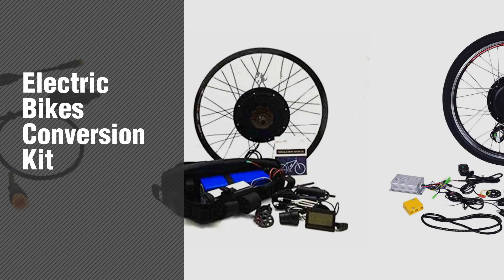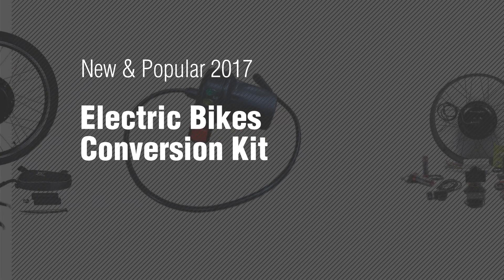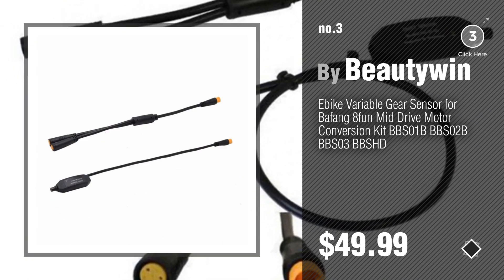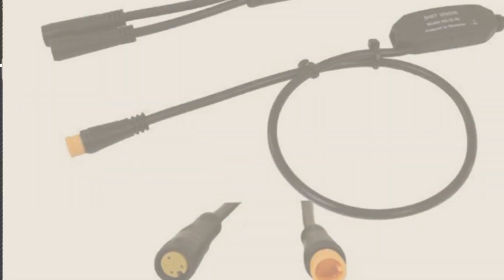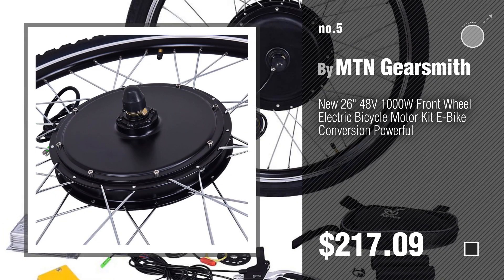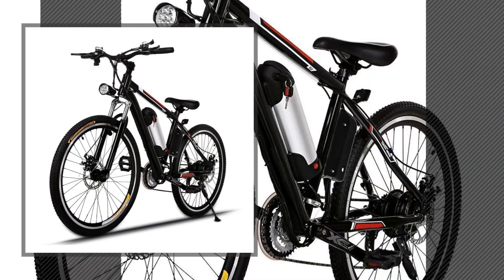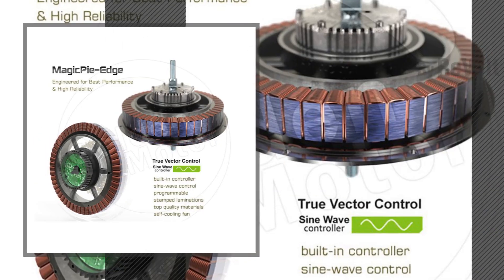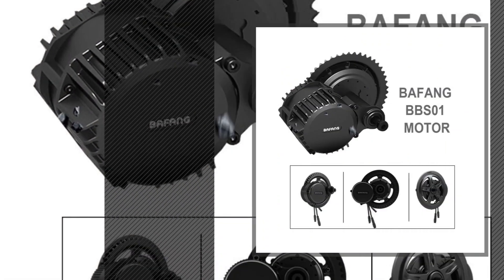Electric Bikes Conversion Kit // New & Popular 2017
- New! 2019 Black Friday / Cyber Monday Electric Bicycles Deals and Updates.

Black Friday / Cyber Monday Twist Throttle for 36V or 48V Golden Motor Electric Bike Conversion Kits, Smart Pie or by Ride Scoozy

Black Friday / Cyber Monday 48V 1200W Fat Tire 26 x 4" REAR Conversion kit ebike eBikeling by EBIKELING

Black Friday / Cyber Monday Ebike Variable Gear Sensor for Bafang 8fun Mid Drive Motor Conversion Kit BBS01B BBS02B by Beautywin

Black Friday / Cyber Monday 48v 1500w Electric Bike Conversion Kit with 48V 13Ah Samsung Cell Triangle Lithium by NBPower

Black Friday / Cyber Monday New 26" 48V 1000W Front Wheel Electric Bicycle Motor Kit E-Bike Conversion Powerful by MTN Gearsmith

Black Friday / Cyber Monday 250W Brush Motor Electric Bicycle Conversion Kit Mountain Bike Disc Brake 16T Sprocket by L-faster

Black Friday / Cyber Monday Kaluo 250W,36V Mountain Electric Bicycle, Removable Lithium-Ion Battery, 2 Working Mode, by Kaluo